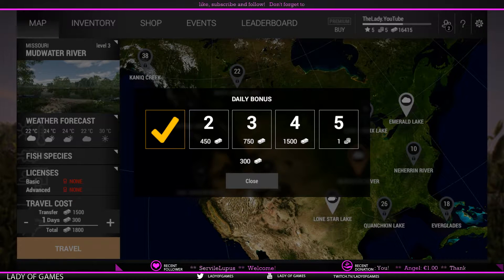Fishing Planet - Making Money #1 Login Bonus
Part #1 of a 6-vid series about how to make money in Fishing Planet.